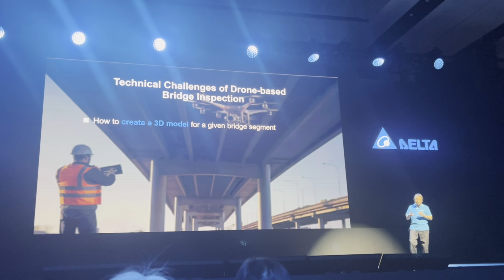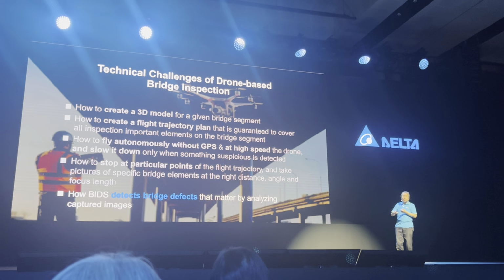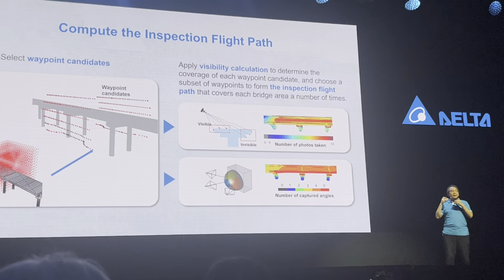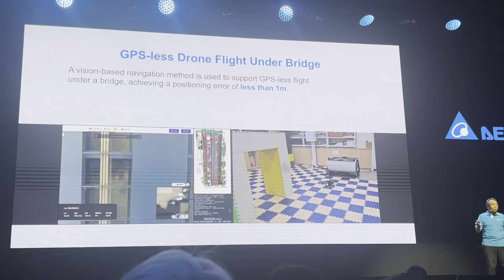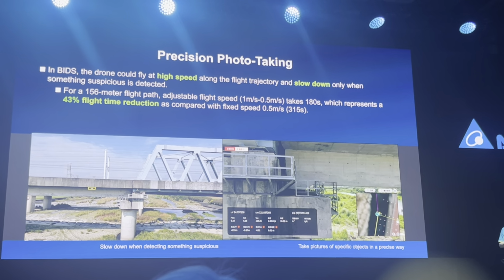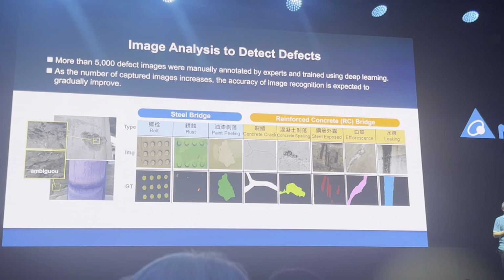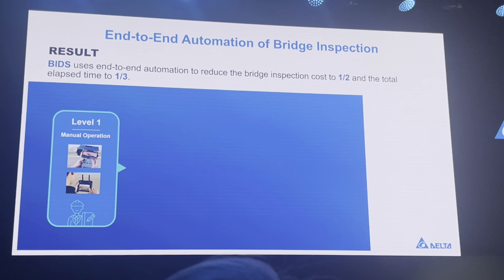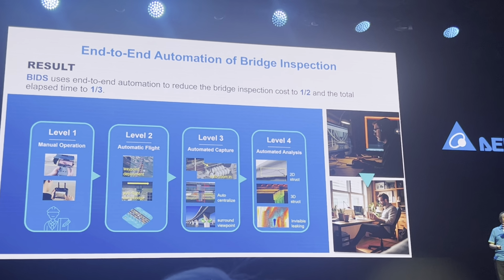Computex 2024 Keynote - Delta Electronics, Inc.